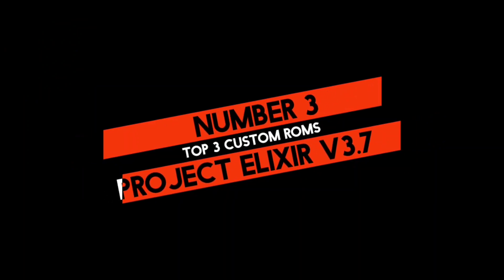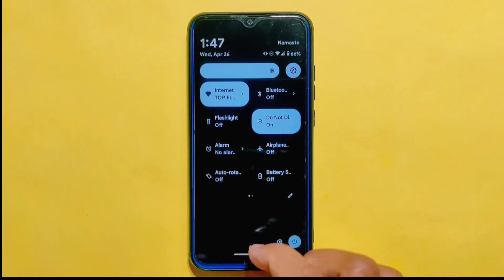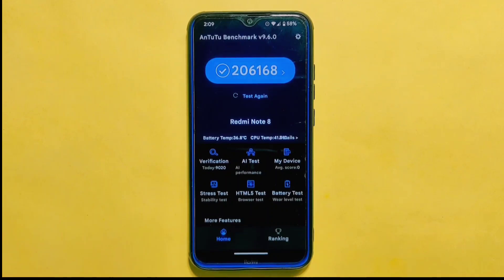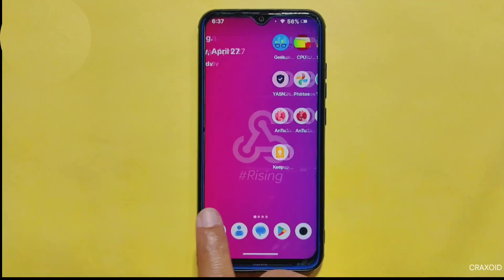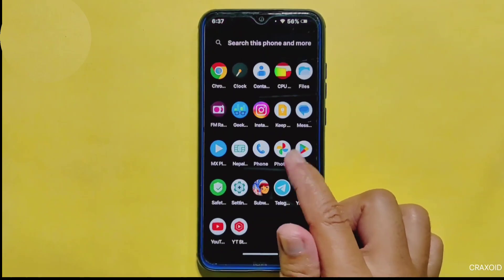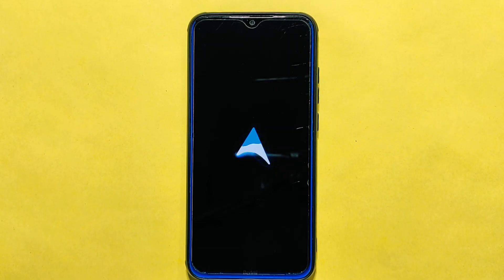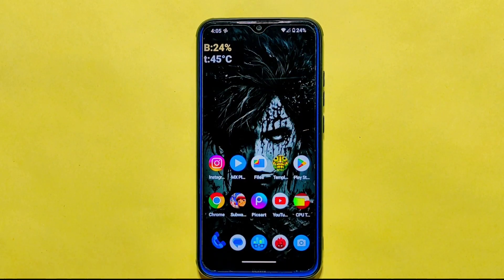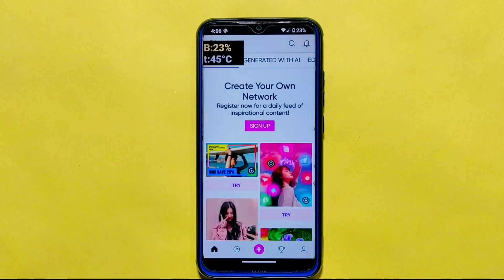TOP 3 CUSTOM ROM OF MONTH APRIL 2023 😍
Welcome to Craxoid. Today in this video I will show you top 3 custom Roms that I have personally used and tested on the month of April 2023.I will also show positive and negative aspects of each ROM and help you find out the best ROM for your android phone.